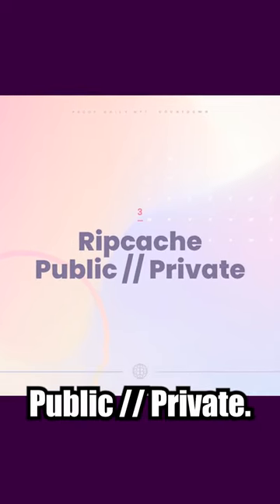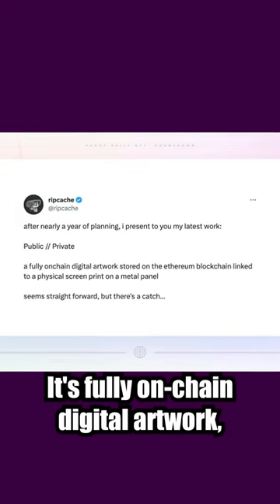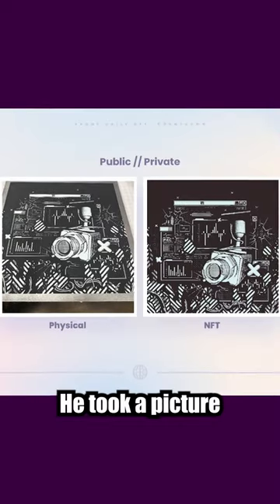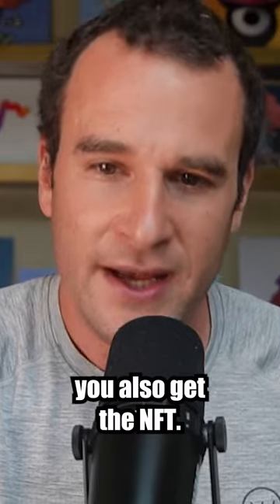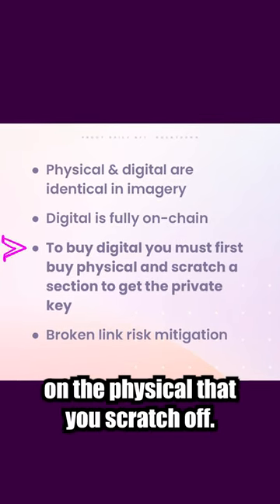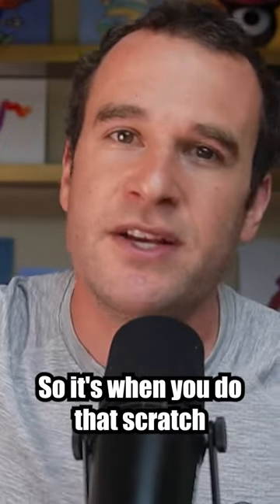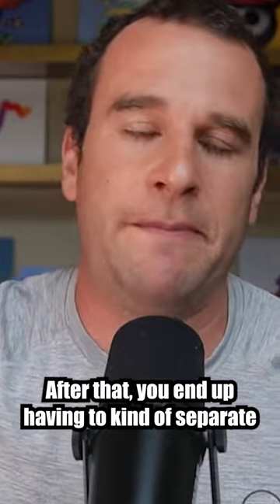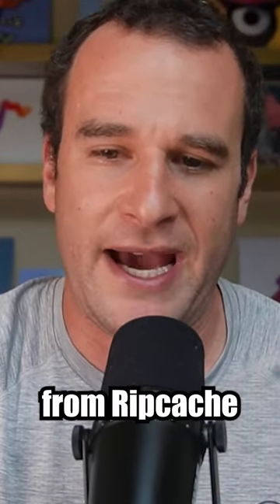Ripcache’s Public//Private combines physical and digital